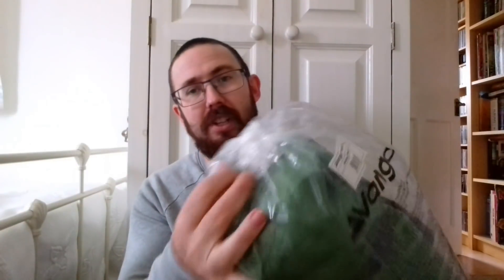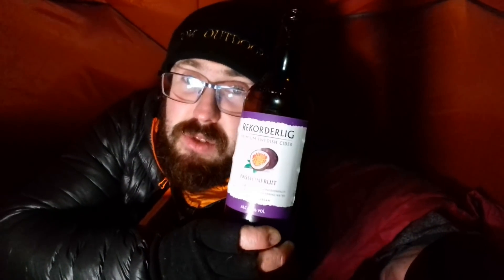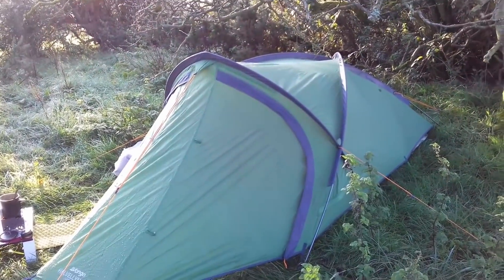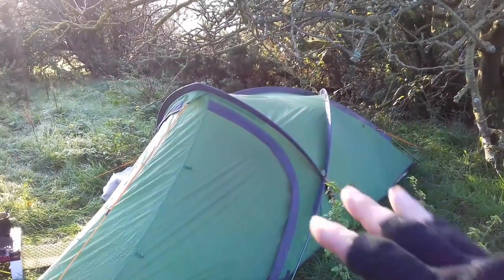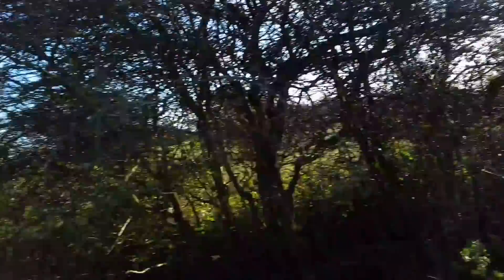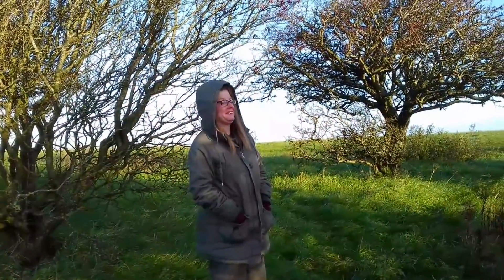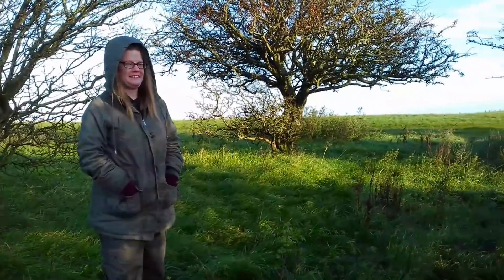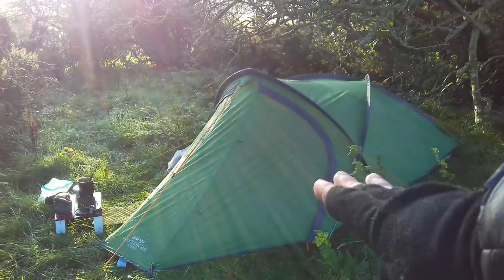VANGO HELVELLYN 200 TENT AND IT'S FIRST WILD CAMP ON THE HIGHEST POINT IN EAST SUSSEX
I have a new tent (again!), this time it's back to Vango for their Helvellyn 2 person tent, a semi-geodesic design weighing in at under 3kg. I got it for an absolute bargain on eBay brand new, never been opened!

I decided to skip straight to testing it out on a wild camp with Candice (although in most future camps with this tent I'll be using it on my own) high up on Ditchling Beacon, the highest point in East Sussex. Yes there was a hillfort.